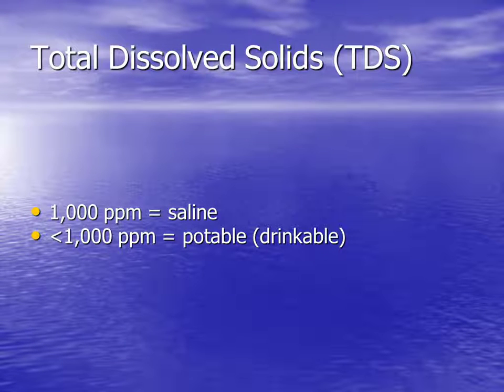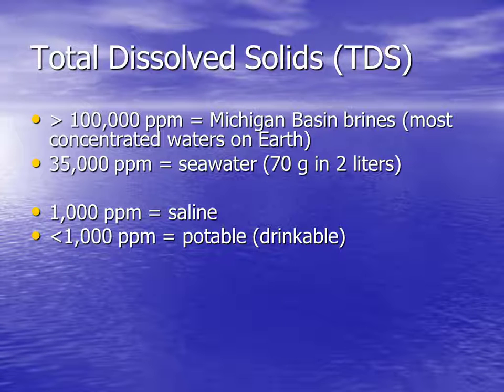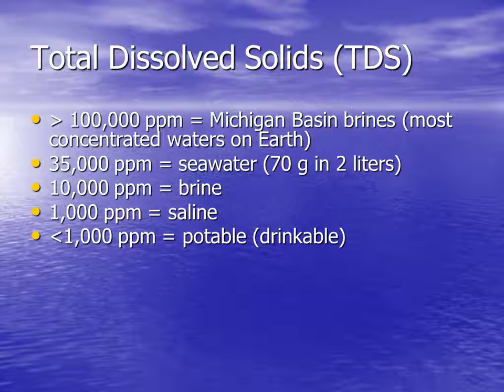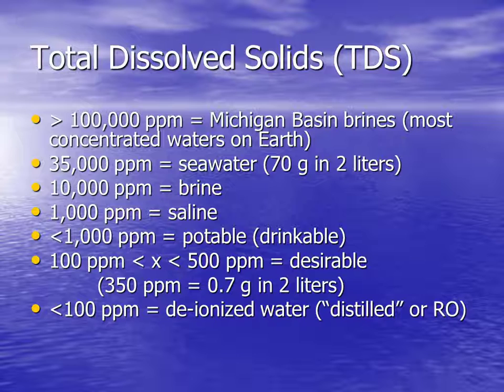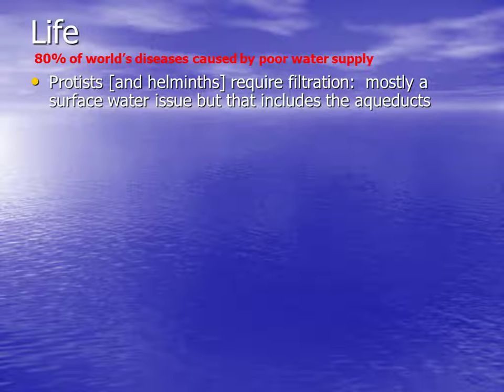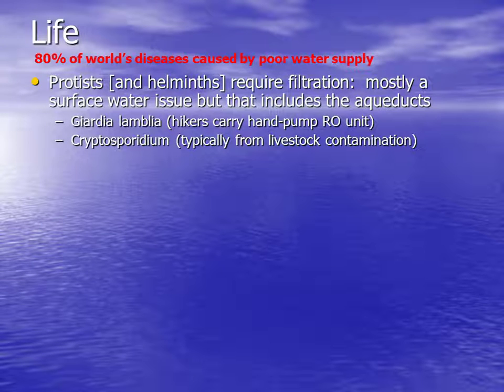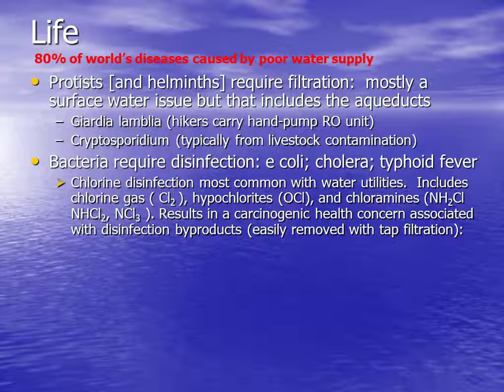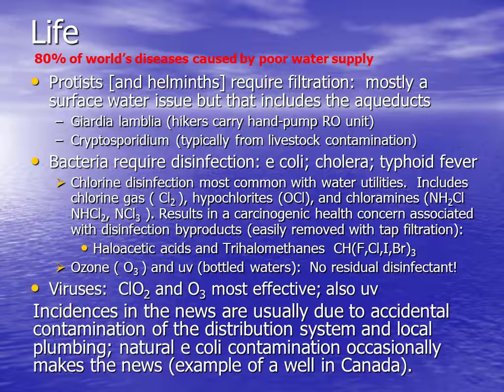What's In My Water … Part II: Dissolved Solids and Biological Considerations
Part II: Dissolved Solids and Biological Considerations
A review of the Total Dissolved Solids, the amount of salt in potable water, saline water, seawater, and brine.  That's followed by a brief discussion of lifeforms that can exist in water, with the admonition that 80% of the world's diseases are caused by poor water supply.

In this 9 part video series, Dr Hoaglund discusses general water chemistry and what it indicates about the water's origins, its provenance.  He then provides a perspective on water sources for Southern California, and the issues surrounding water management.
Part I:  Ions
Part III:  Possible Chemical and Radiological Contaminants
Part IV:  Energy in Water?  A Comparison of Water Sources
Part V:  Orange County Groundwater Management
Part VI:  Desalination and Seawater Barriers
Part VII:  An Overview of the Aqueducts
Part VIII:  The Los Angeles Aqueduct
Part IX:  The California and Colorado River Aqueducts and Delivery to Orange County